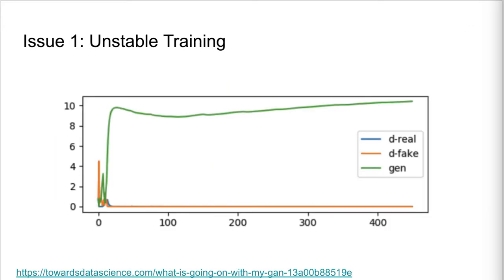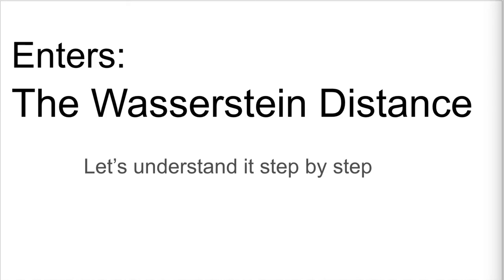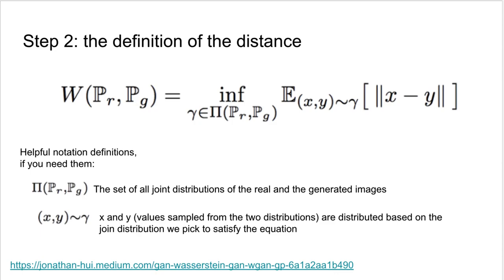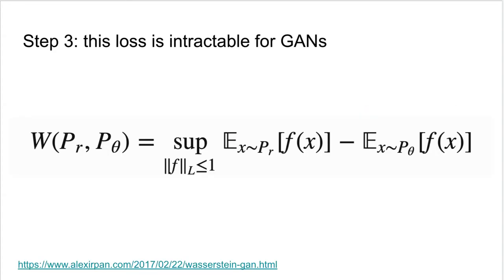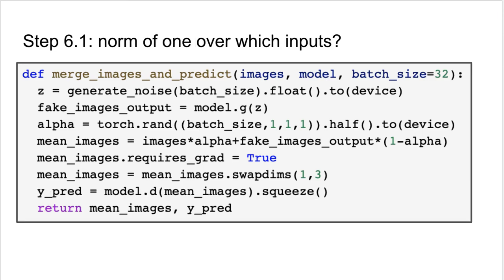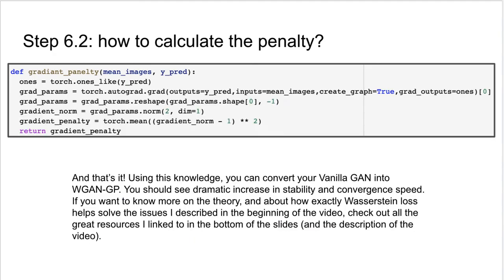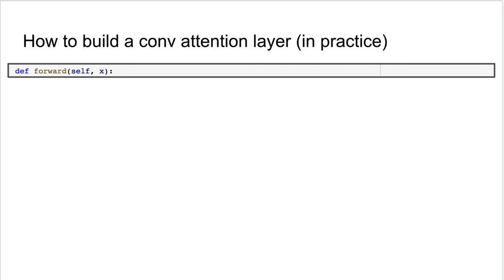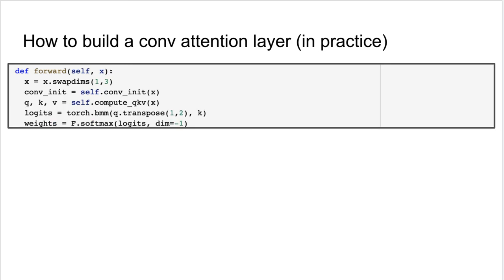WGAN with Gradient Penalty and Attention- theory, implementation and results!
the best video to start with when looking to understand how to convert plain old GANs into the next level! i've explained the basics, and gathered the best resources online to dive deeper.

Generative Deep Learning: Teaching Machines to Paint, Write, Compose, and Play: